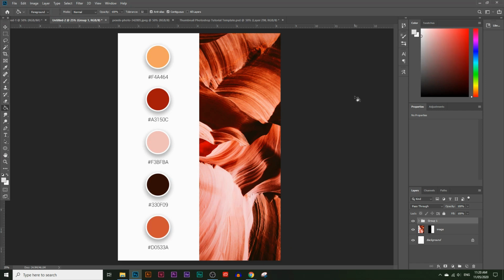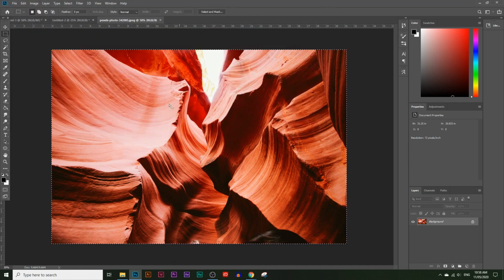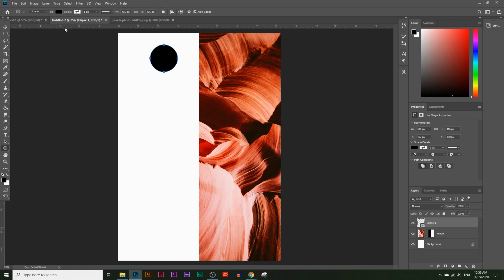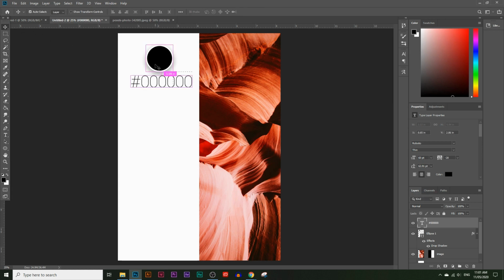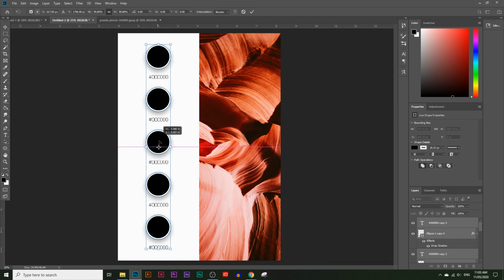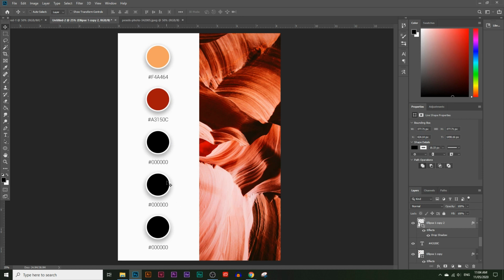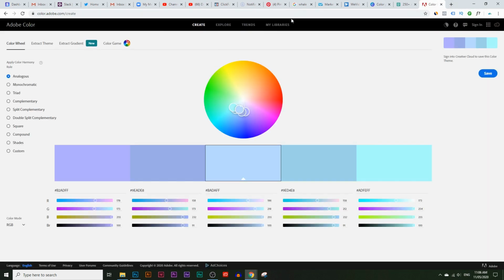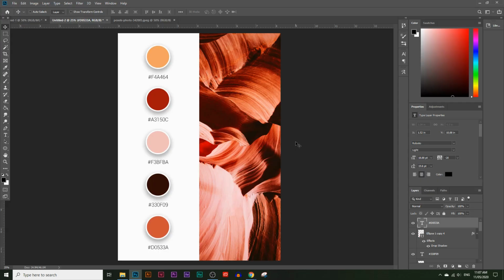How To Create a Color Palette In Photoshop | Color Palette Generator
In today’s video you’ll learn how to extract a color palette from an image with an online color generator. Then I’ll show you how to create a color palette in photoshop. We are going to use a color palette generator from image.  We are going to create the best color combinations using Canva and Adobe color wheel.

Canva is the color palette generator I use for all my projects and I also use the adobe color wheel to slightly tweak the colors exactly the way I need.

color palette definition complementary colour scheme color palette theory color wheel schemes